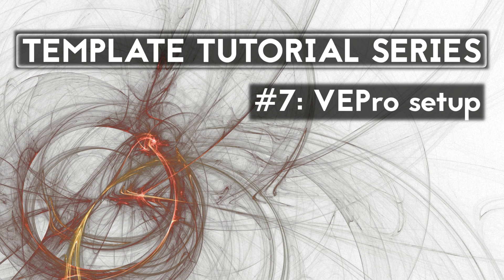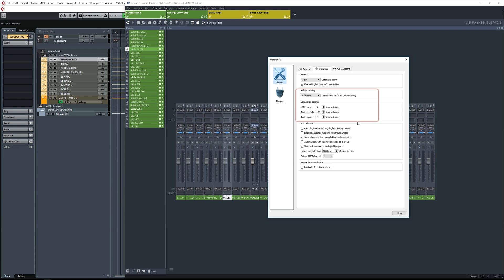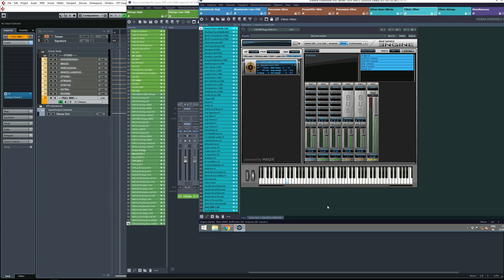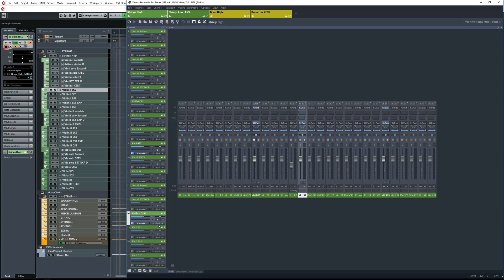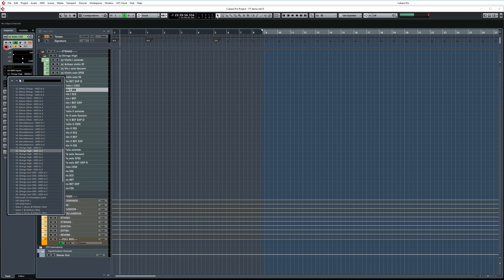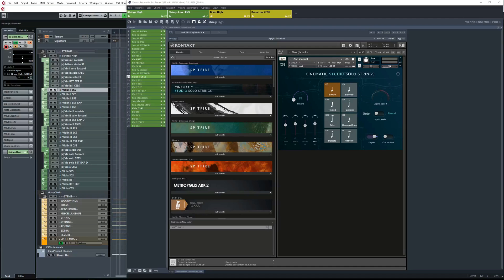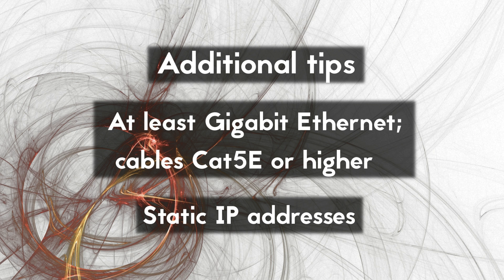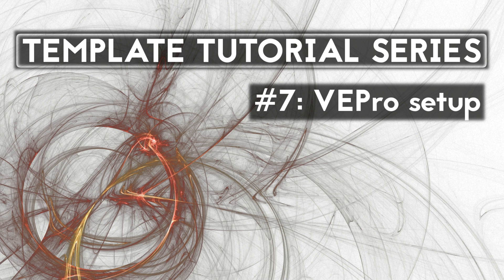Template Tutorial Series #7: VEPro setup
This is the seventh episode of Template Tutorial Series. I look at how I go about setting up VEPro and give a few tips for using it in action in combination with Cubase.

Template Tutorial Series is an ongoing series of videos in which I look at how to set up a large template in Cubase, how to use Lemur on an iPad to control your MIDI instruments, how to use Vienna Ensemble Pro to host samples outside of your DAW and create a multi-computer rig capable of running massive templates.